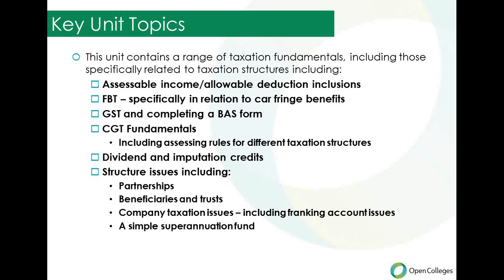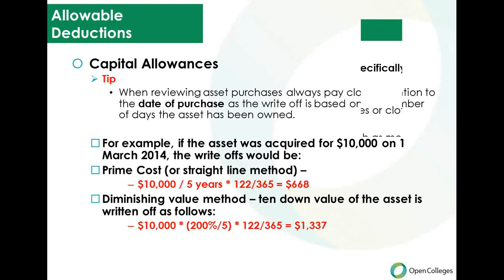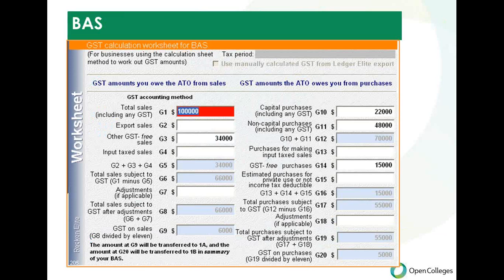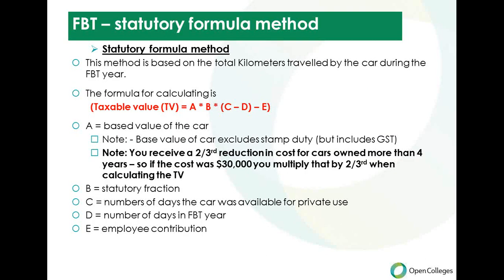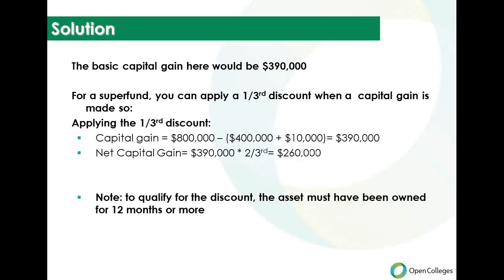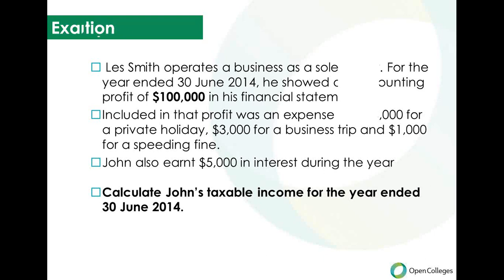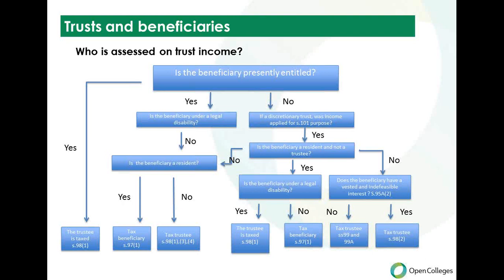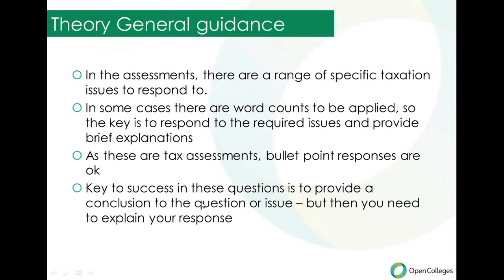David Parasol FNSACC601B Prepare and administer compliant tax returns for legal